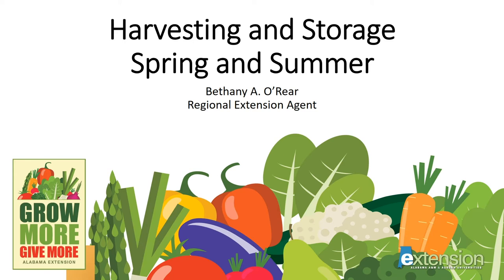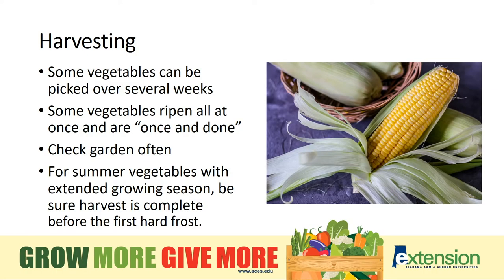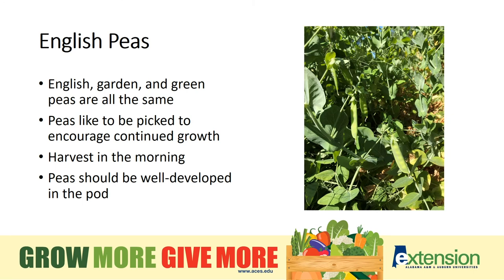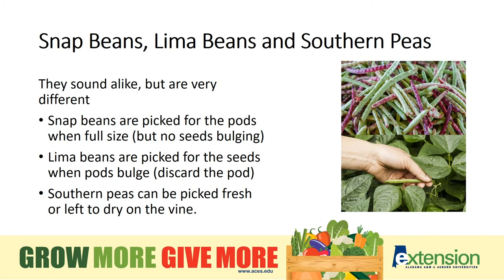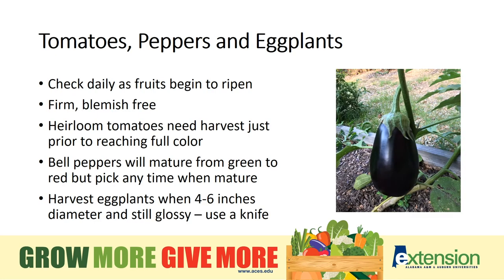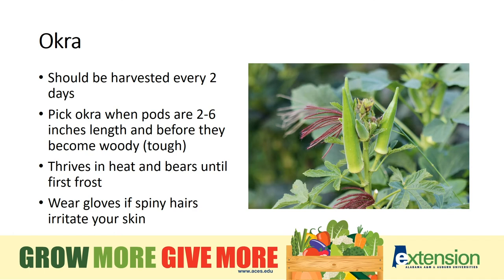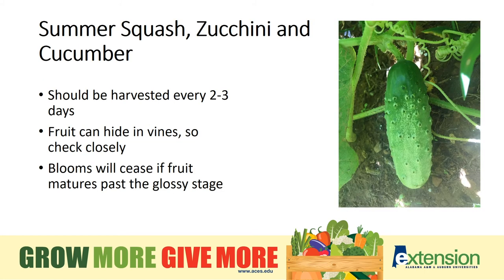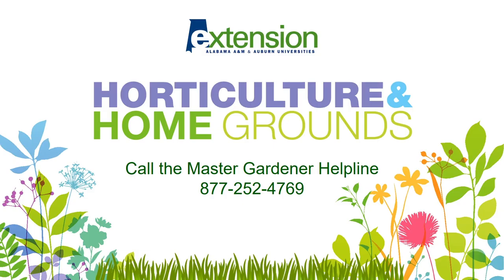Bethany O'Rear: Harvesting and Storage Spring and Summer